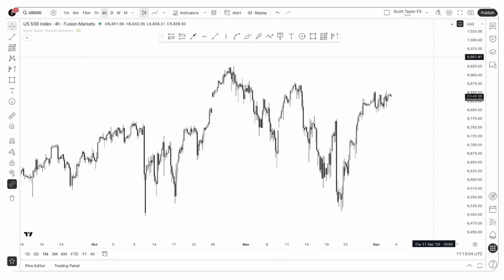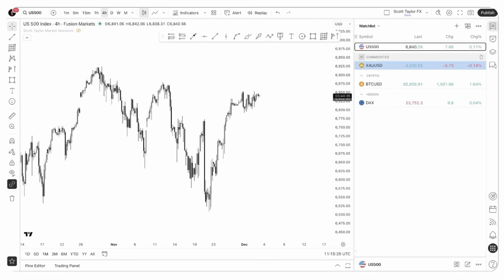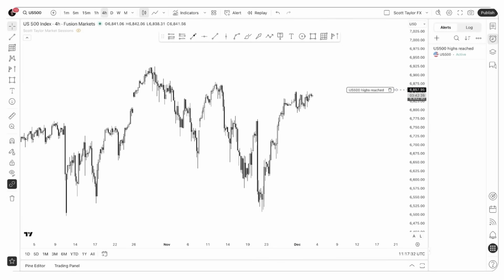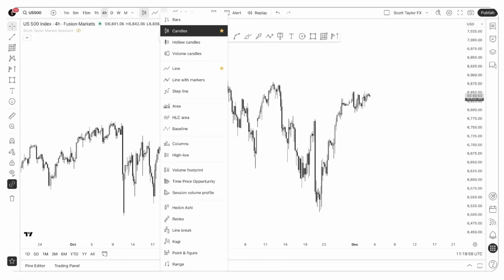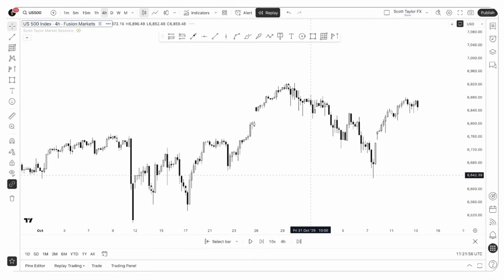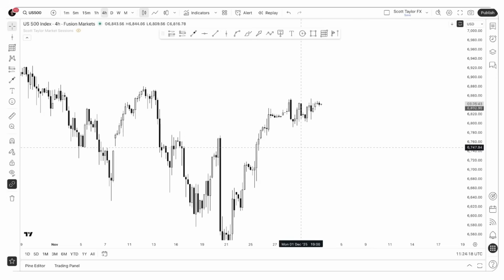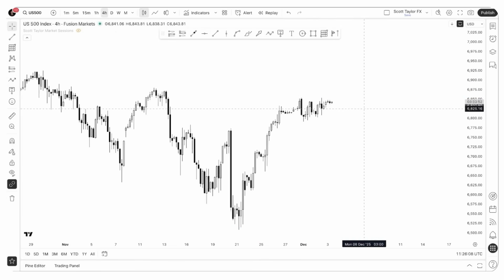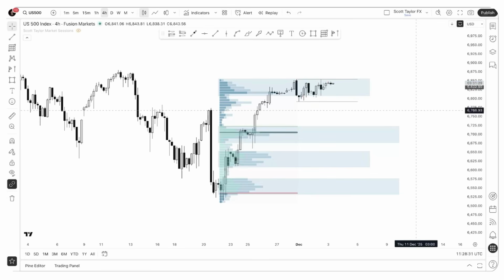How To Use TradingView for BEGINNERS [Full 2026 Tutorial]